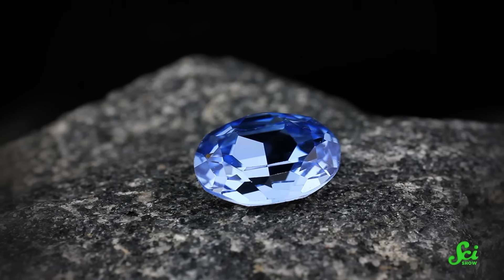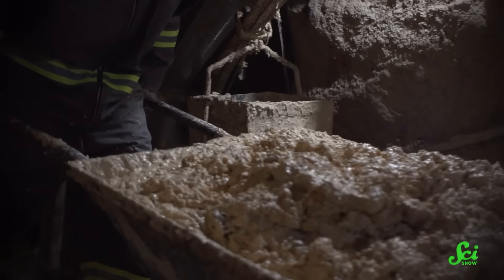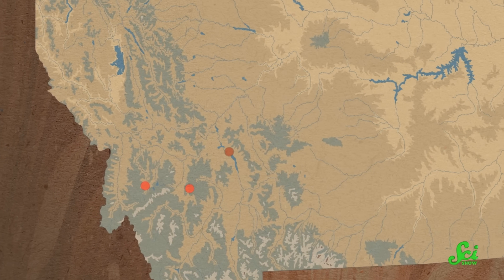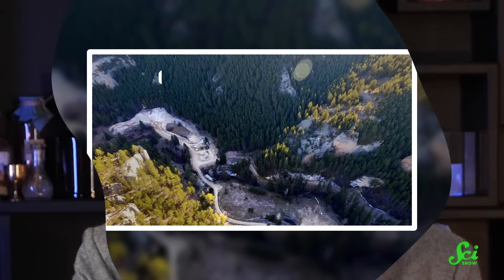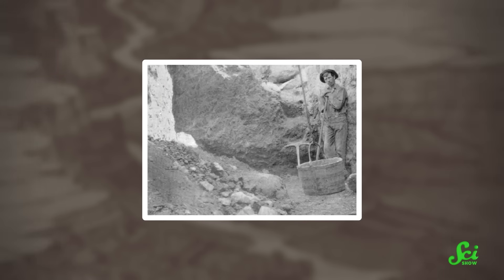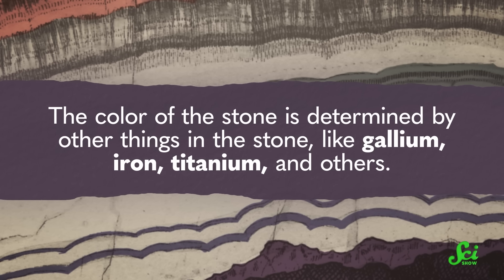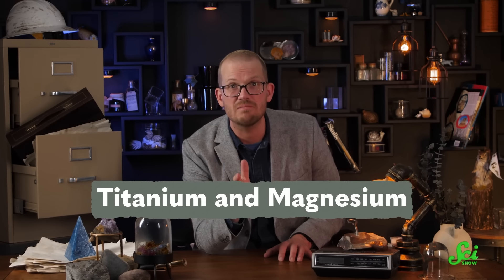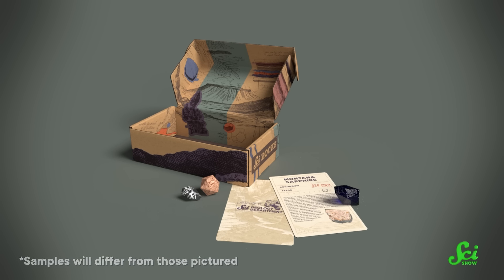No One Knows Where These Gems Came From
for your very own Montana Sapphires, and get responsibly sourced rock and mineral samples delivered every month.

Montana sapphires come in a beautiful array of colors found in a few other places in the world. But geologists have no idea where they originated.

Videographer: Madison Lynn

Correction:
3:41 Typo - "Colombia"